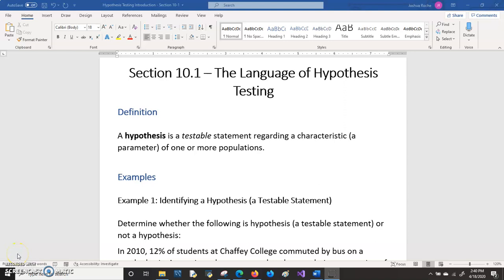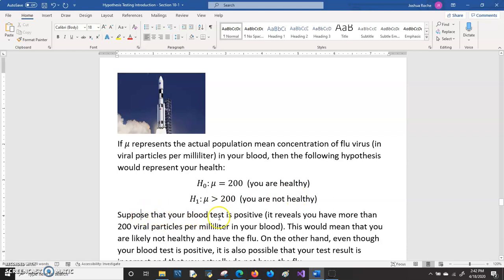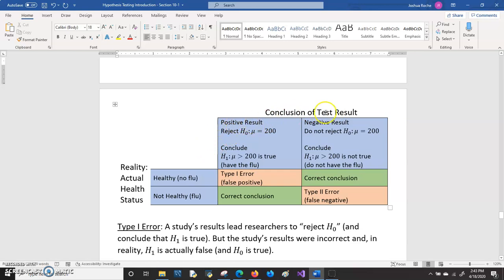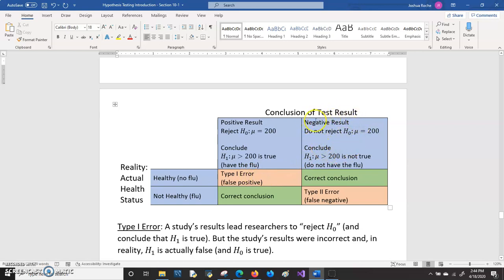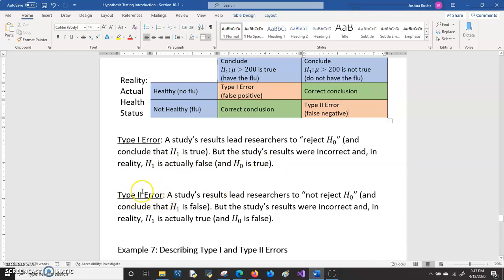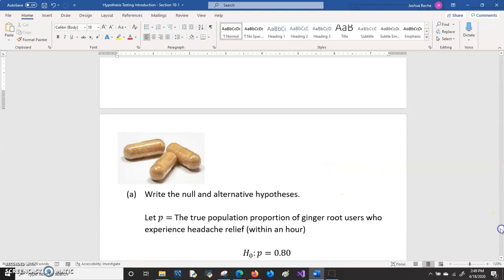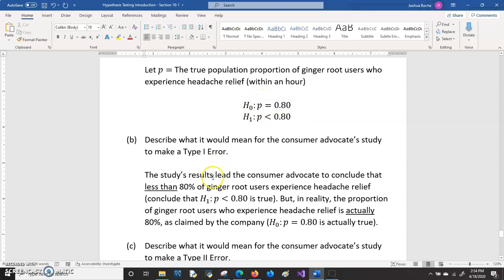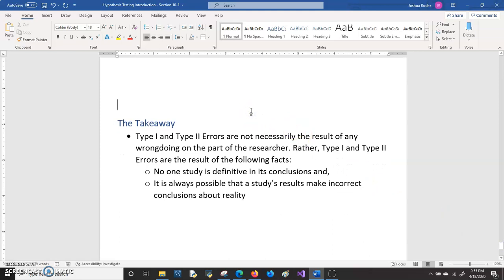Introduction to Hypothesis Testing Part 3